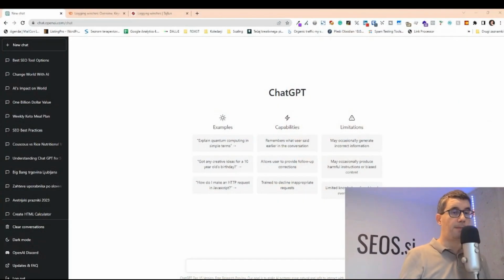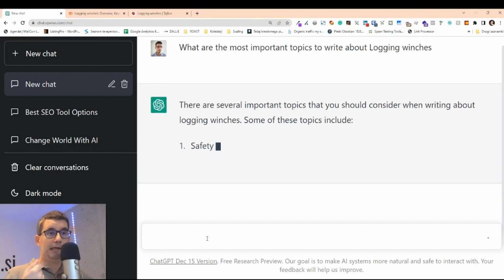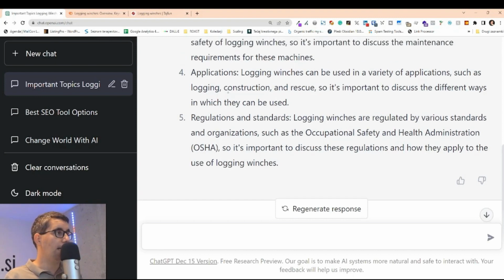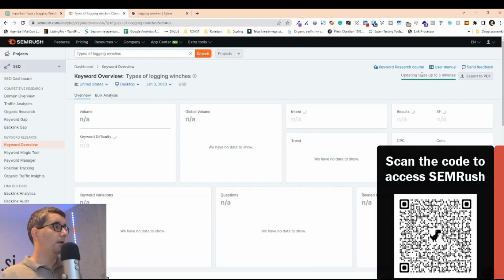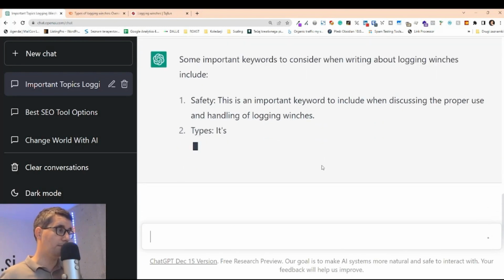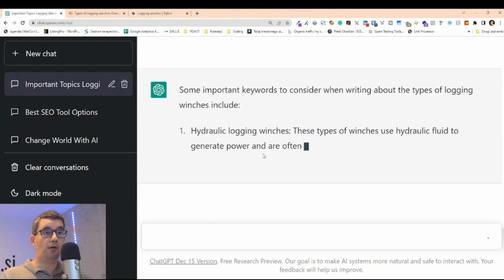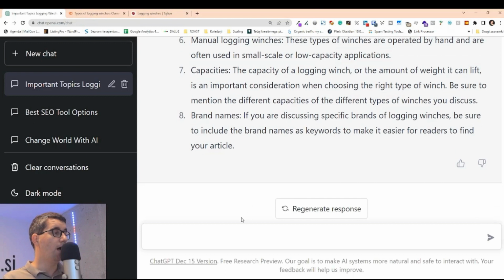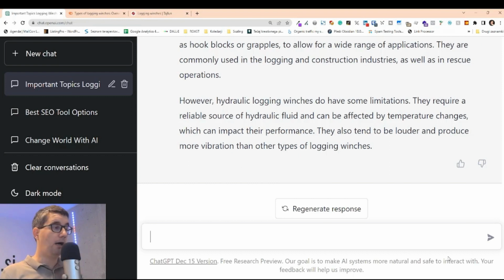How To Get Keyword Ideas For Topics | ChatGPT Complete Course For SEO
Are you struggling to come up with new topic ideas for your SEO strategy? Look no further than this complete course on how to get keyword ideas! Join ChatGPT as we guide you through the latest techniques and tools for uncovering relevant and valuable keywords to drive traffic to your website. Whether you're a beginner or an experienced SEO practitioner, this course has something for everyone. Don't miss out on this opportunity to take your SEO game to the next level!"